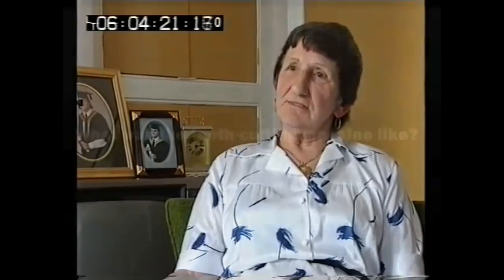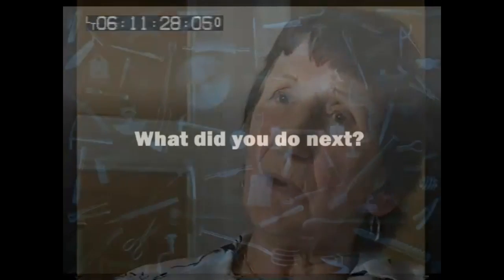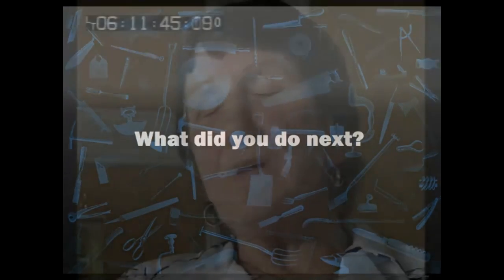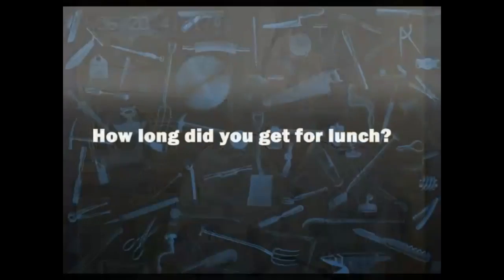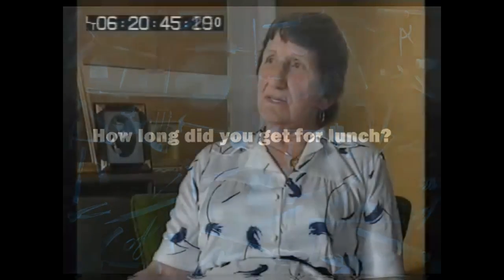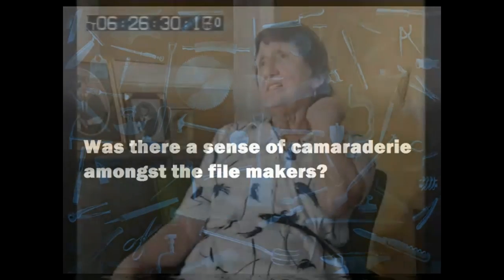File Maker - Irene Sellars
Retired file maker Irene Sellars tells us about her trade and her life in the workshop. A file maker's job was to cut the teeth on to a file and process the metal to an adequate hardness. Irene worked in and around Cornish Place in Sheffield. She was made redundant due to the decline of the file trade in the late 20th century. Video re-uploaded due to audio issues.